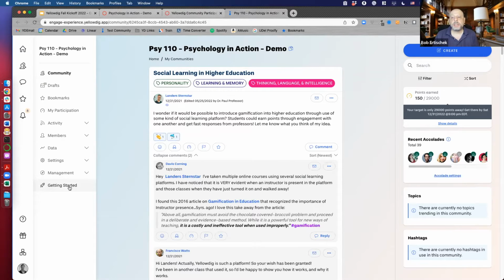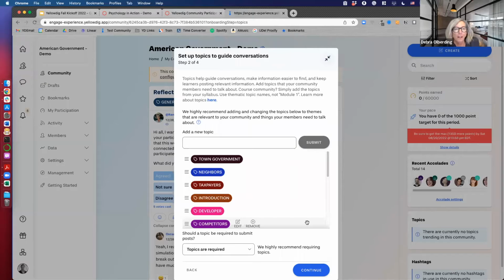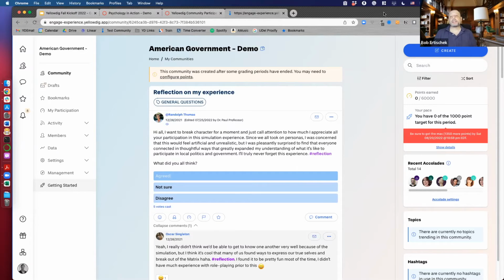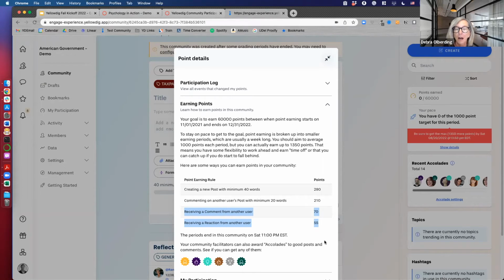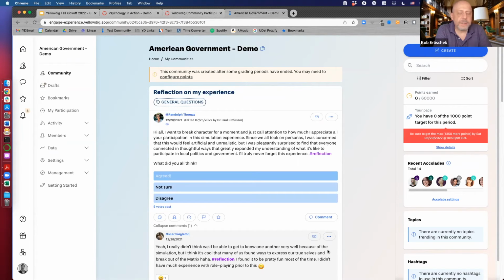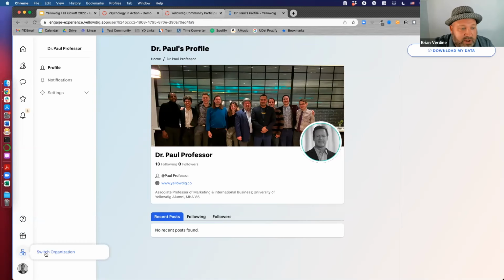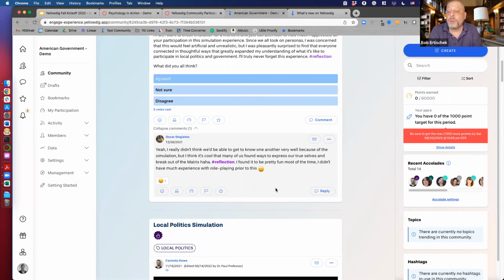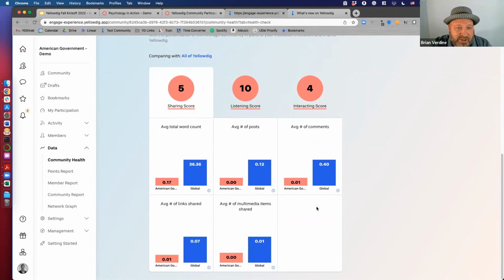Fall 2022 Kickoff Sessions: Episode 1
Yellowdig is a plug-and-play, authentic community-building platform with grade passback through your existing LMS (Learning Management System). The platform works on desktops, laptops, tablets, and mobile devices. Yellowdig is primarily used in curricular settings but also works great to build co-curricular, faculty, or other specialized communities.